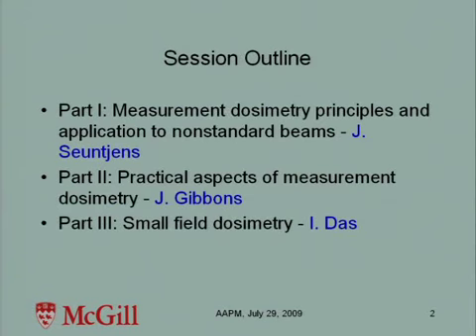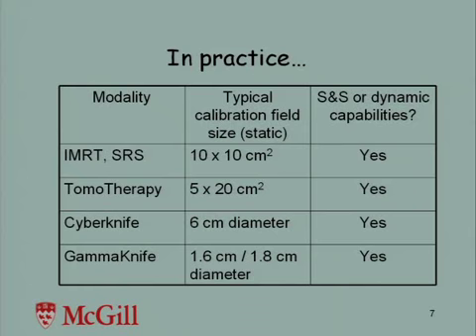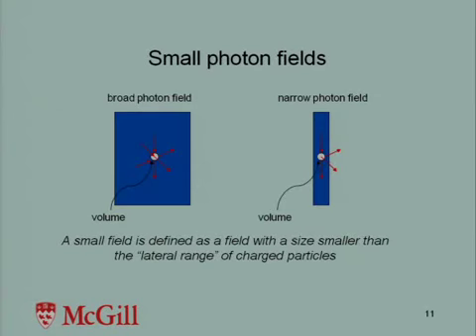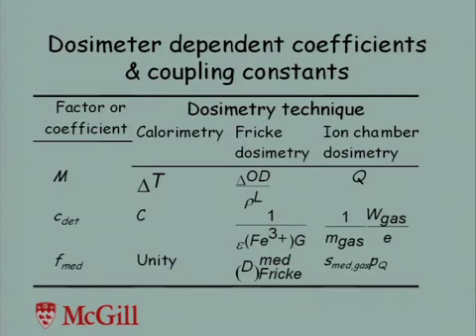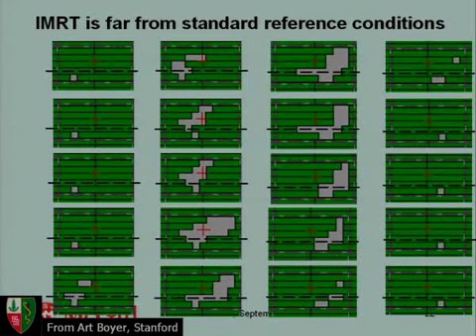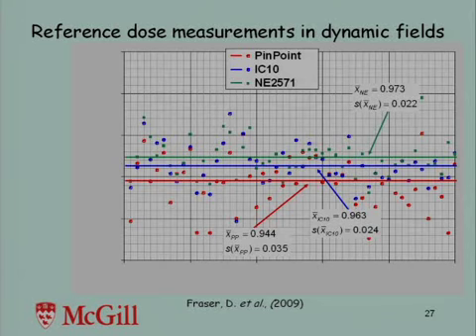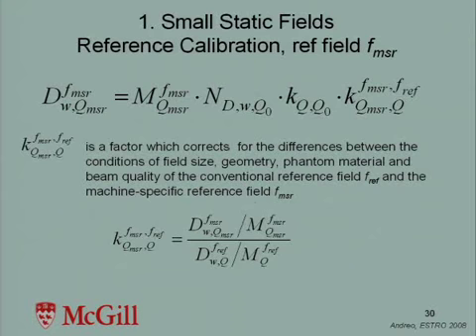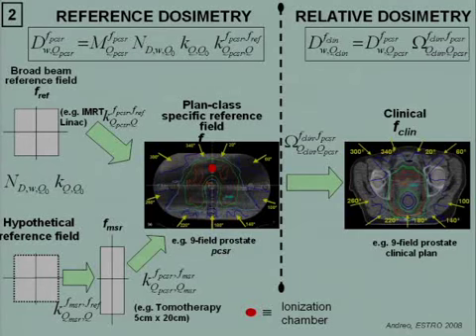Jan Seuntgens - Dosimetry Measurements.